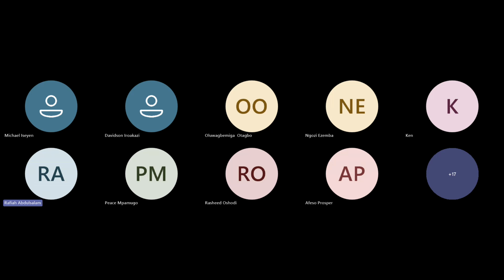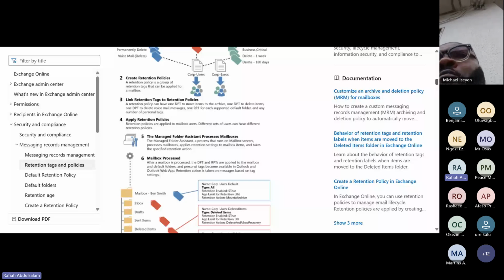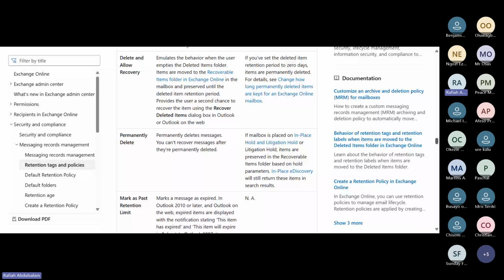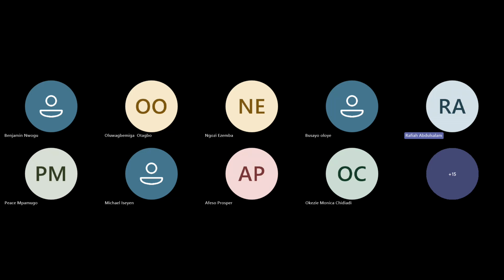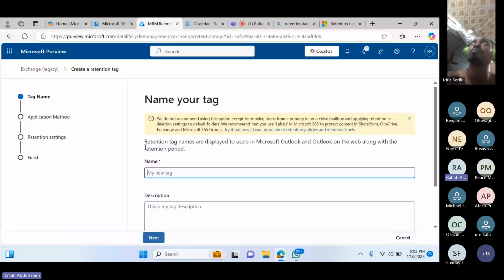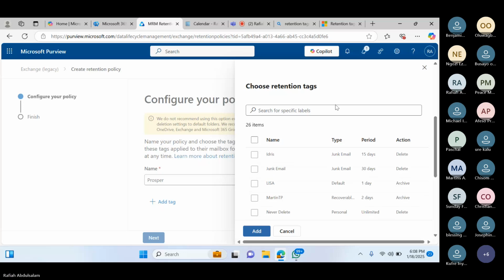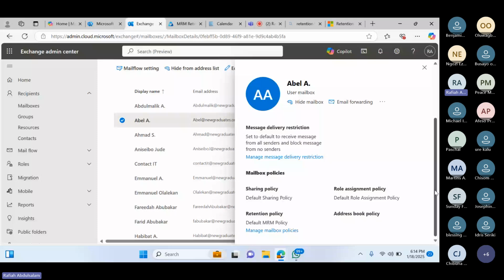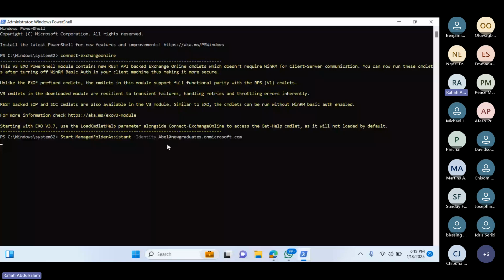How to create Retention Tags and Retention Policies in Microsoft 365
In this video, you will learn:
1. How to create Retention Tags and Retention Policies in the Compliance (Microsoft Purview) Admin Center

2. How to apply the retention policy on a mailbox in the Exchange Admin Center.

3. Run the Start Managed Folder Assistant PowerShell Command